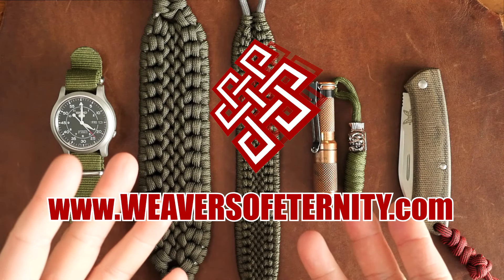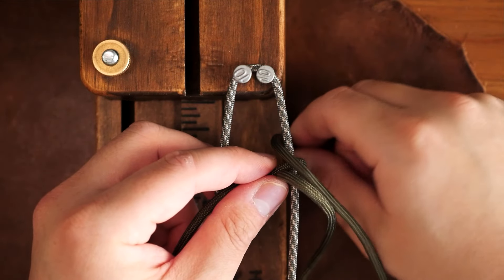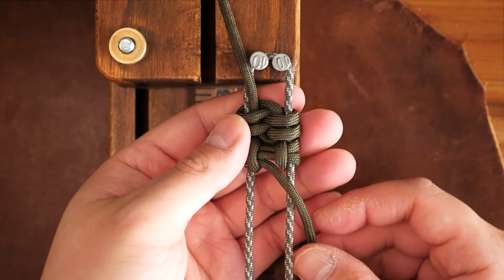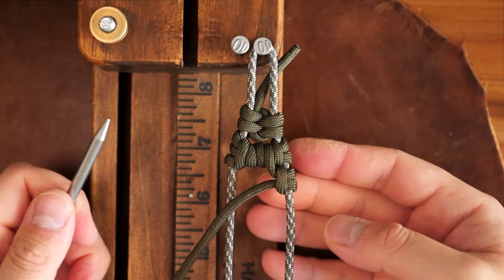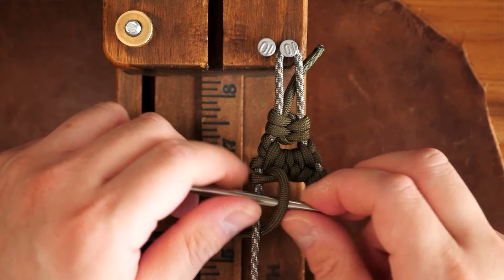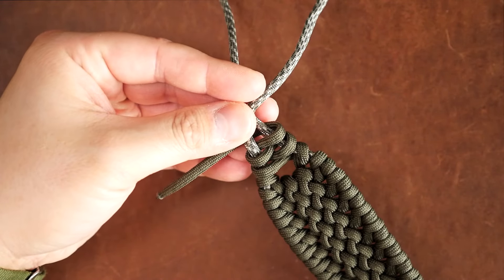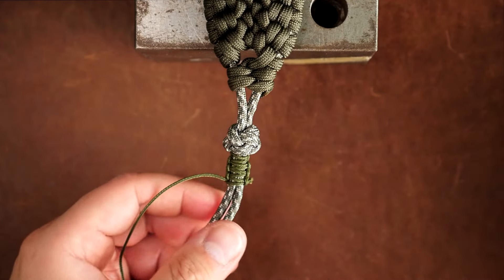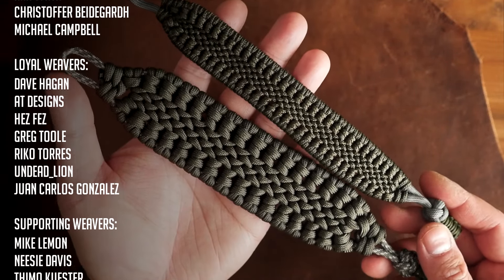This Will Take Time, But That's OK! Conquistador Cuff Paracord Bracelet